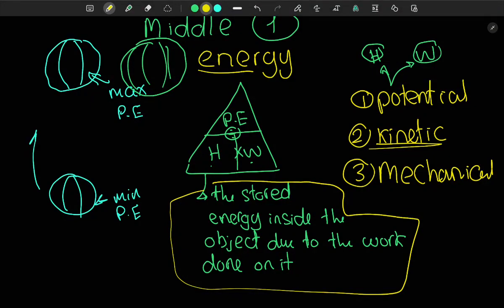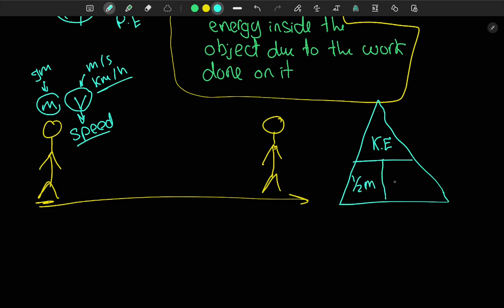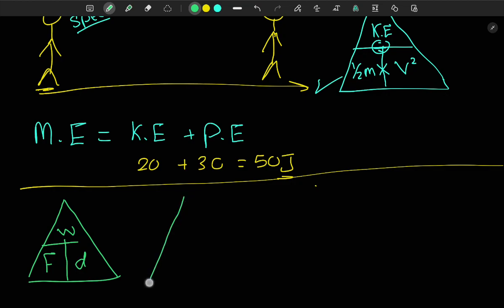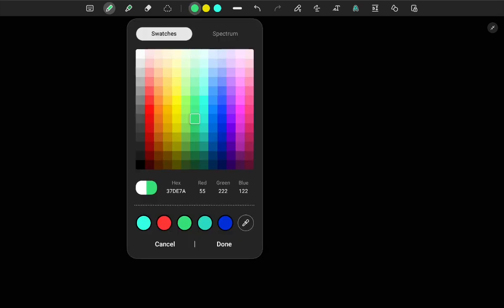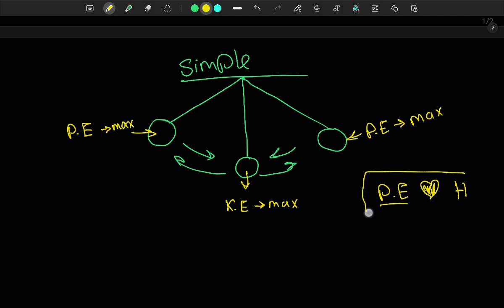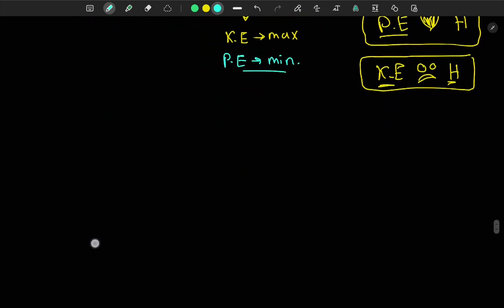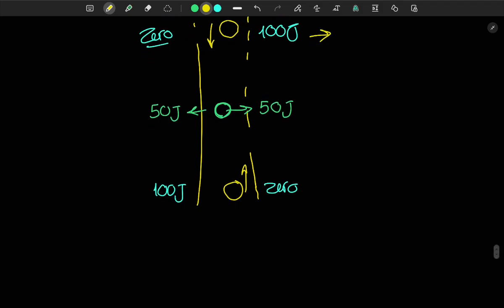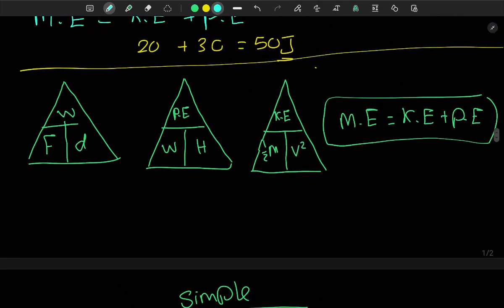November 21, 2022